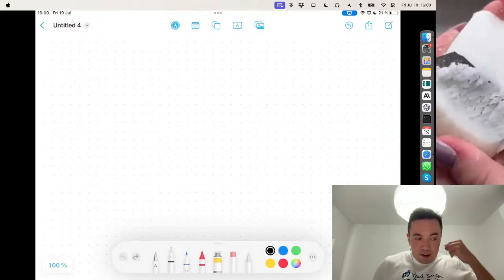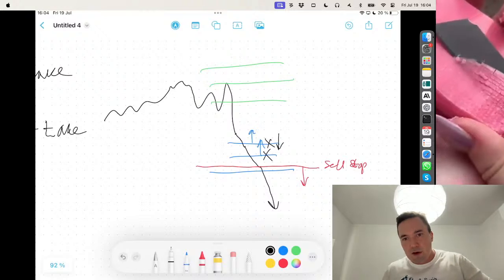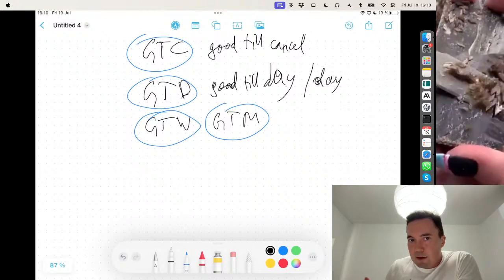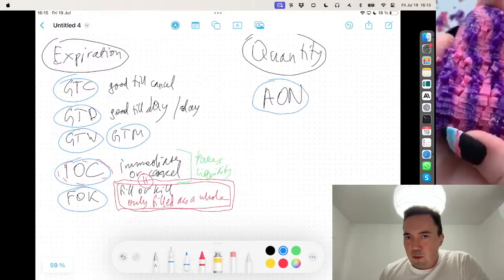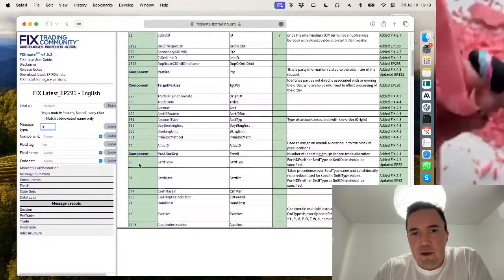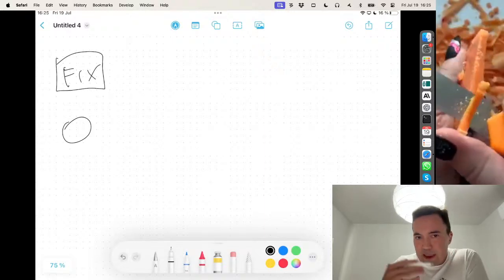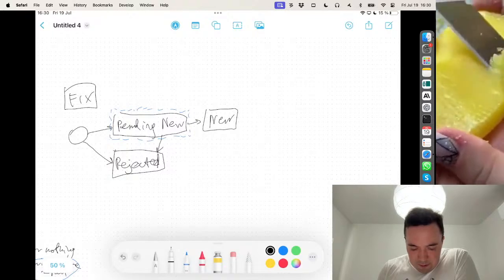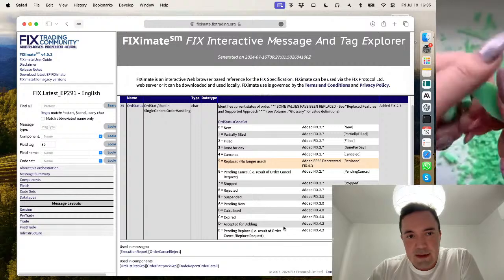Lesson 4: Orders (part 2)